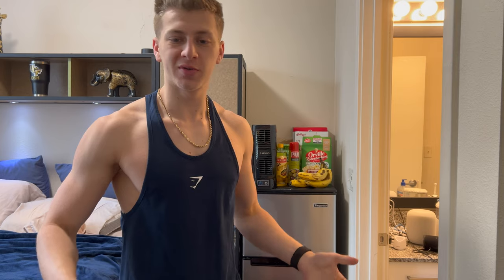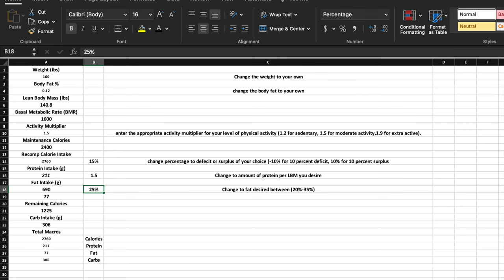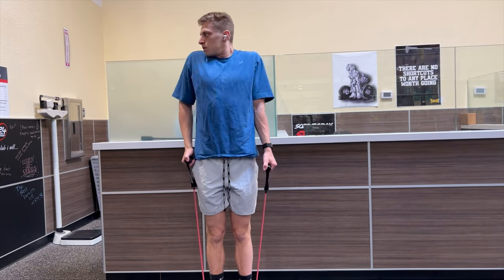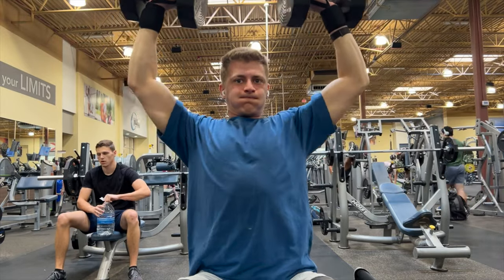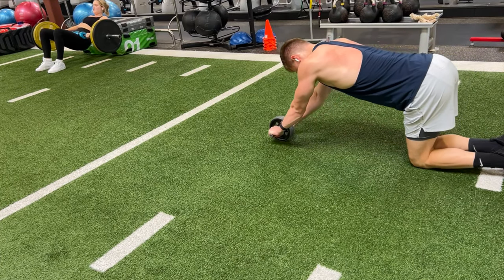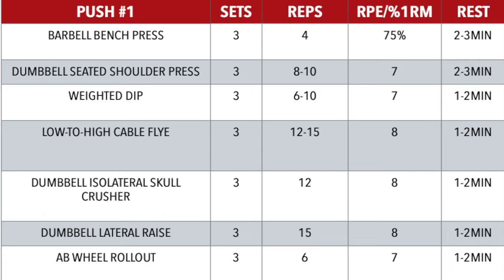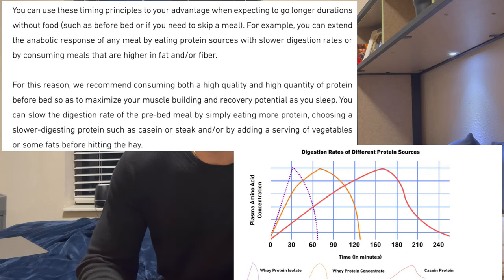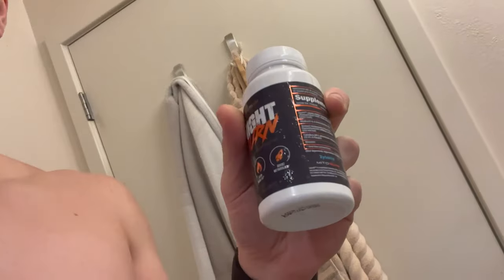THE WORLDS MOST EFFECTIVE WAY TO BUILD MUSCLE AND LOSE FAT AT THE SAME TIME "MAINGAINING" EXPLAINED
In this video, I'm going to share how I've been letting muscle building science dictate my lifestyle, and the amazing results I've seen because of it.

I used to struggle with gaining muscle, and was constantly trying different methods without much success. That's when I decided to turn to science and research to guide my approach.

I'll be sharing the most effective techniques that have helped me build muscle in the most optimal way. From progressive overload to sufficient protein and calorie intake, I'll break down the science-backed methods that have worked wonders for me.

By following these principles and making them a part of my lifestyle, I've seen significant improvements in my muscle mass and overall fitness. And the best part? It's all backed by science, so you know you're getting the most effective strategies out there.

If you're ready to let muscle building science guide your lifestyle and see incredible results, then make sure to watch until the end. Let's get started!